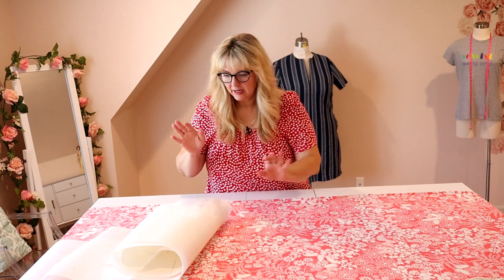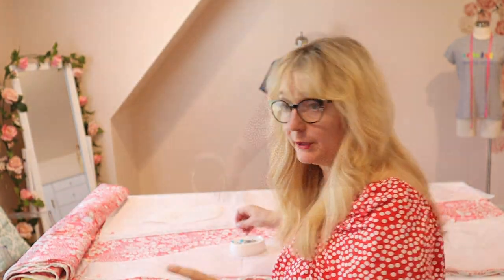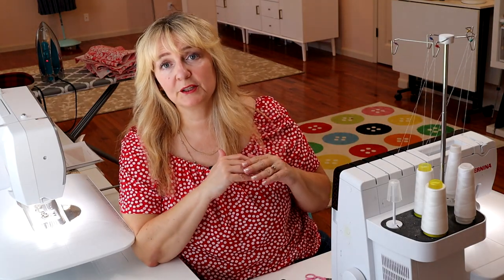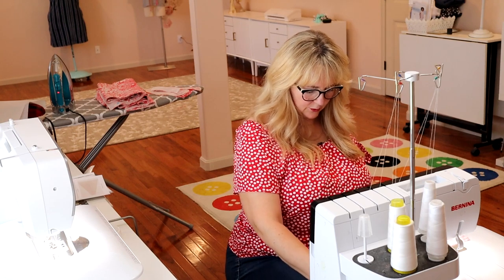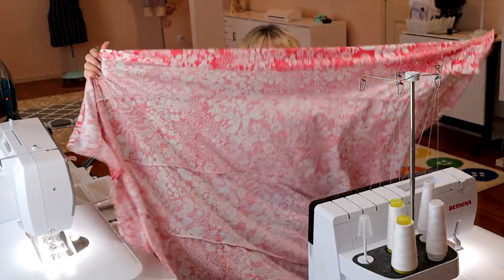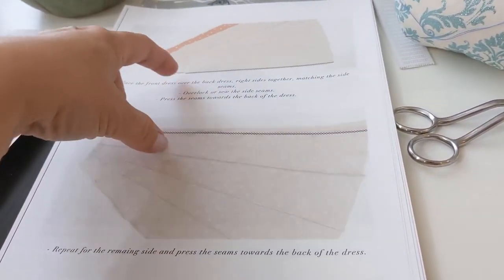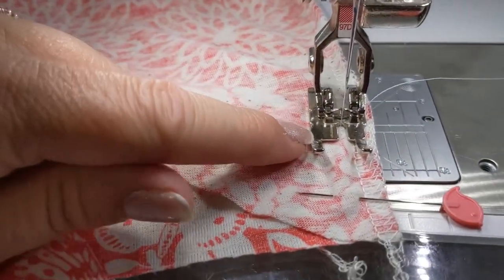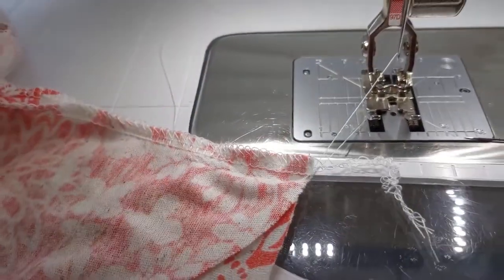Amahle Pdf Pattern - Fast Easy Lovely Dress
Okay, Sewists! I bring you another wonderful dress pattern! This one is fast and easy to sew and will look great on many I show how to add a pocket along with a complete tutorial. The fabric is from my stash!

Sewing Machine Bernina 770QEE
Overlock Bernina L890

0:00 Overview
2:58 Cutting out
9:06 Center back seam
10:51 Sewing on side panels front and back
13:33 Pocket and side seam
19:56 Side seam for no pocket
20:06 Shoulder seam
20:34 Armhole
23:39 Hem
25:49 Neckband casing
31:40 Final Fit

🎵 Music "butter" by ‘moonboy’
    • butter 🧈 jazz lof...